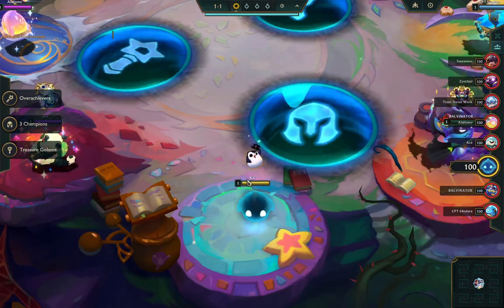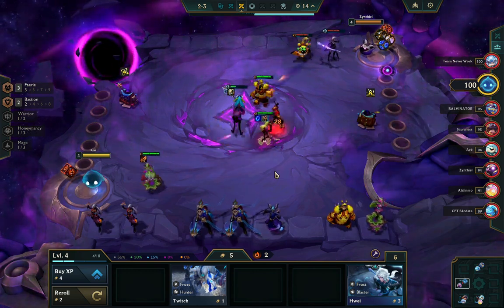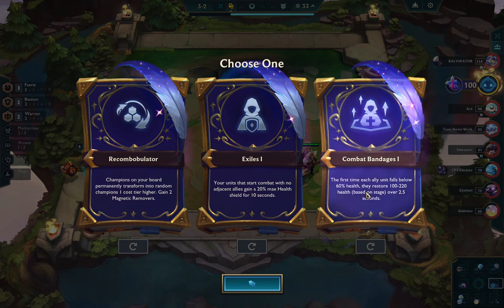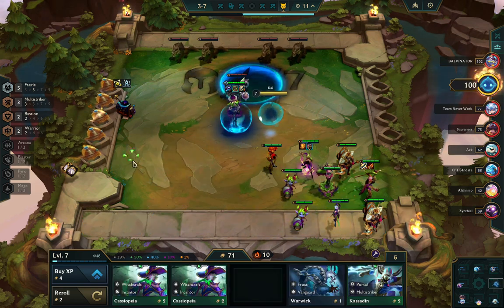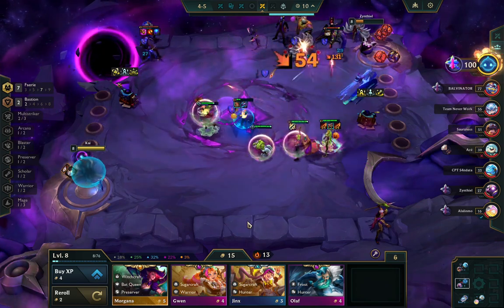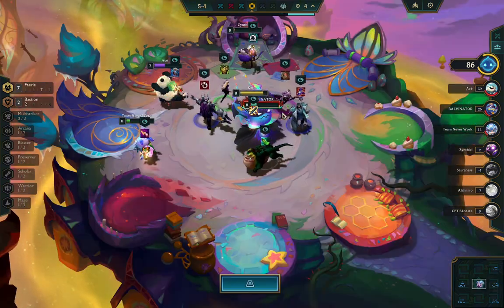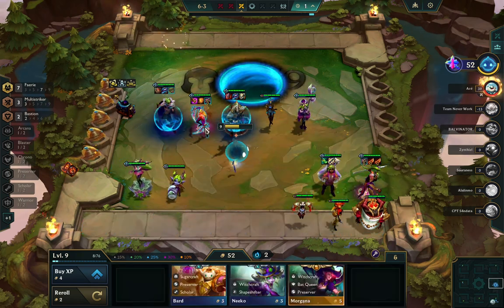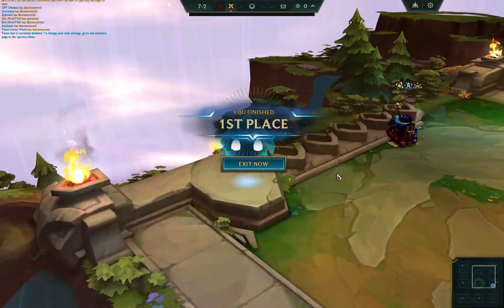I went on a 16-winstreak with this Augment